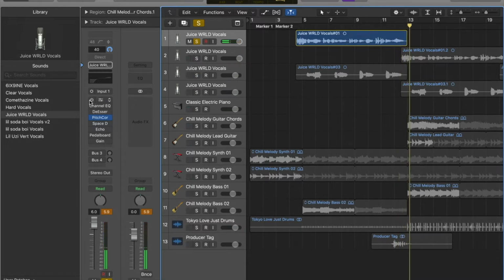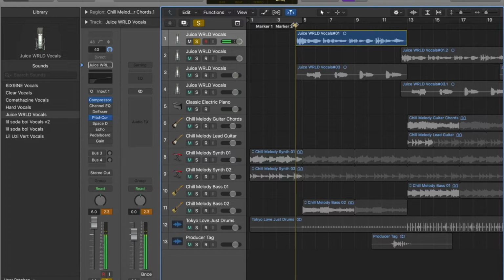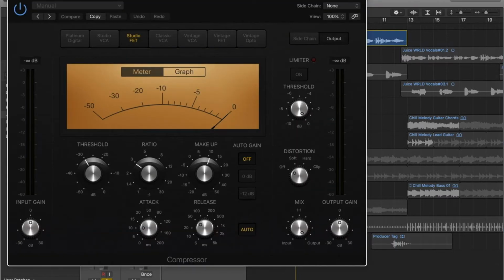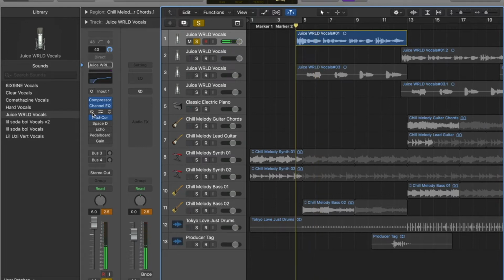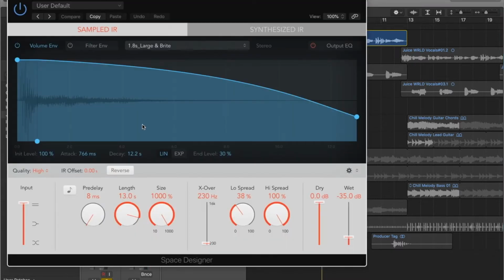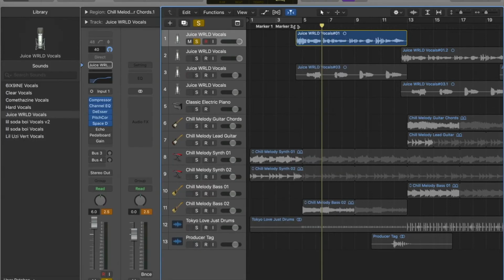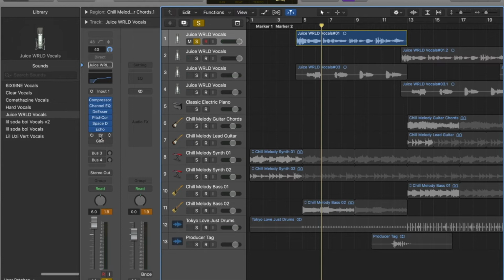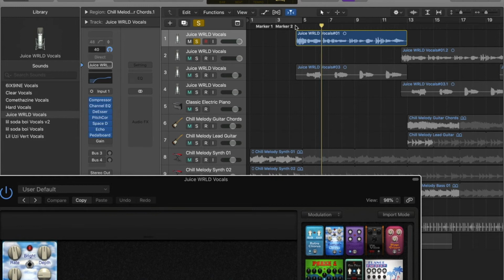HOW I DO MY SONG VOCALS IN LOGIC PRO X! (Beginners Tutorial)